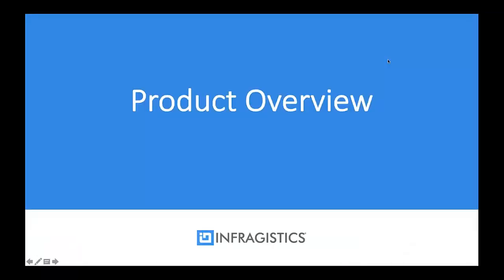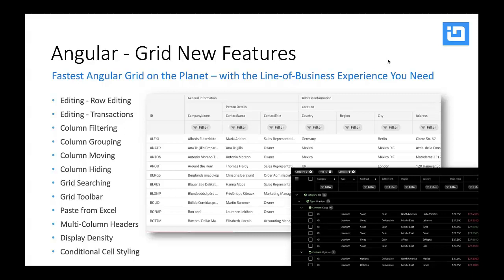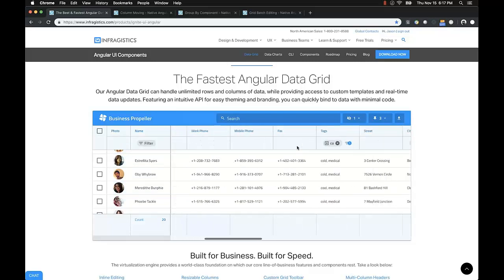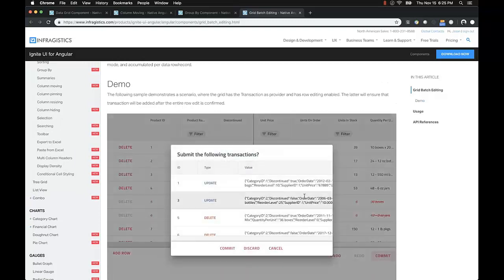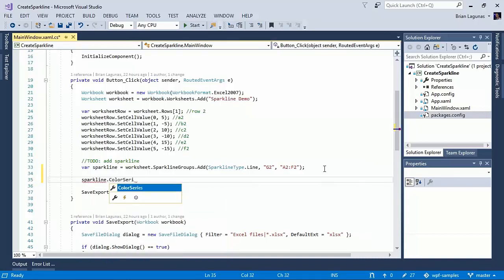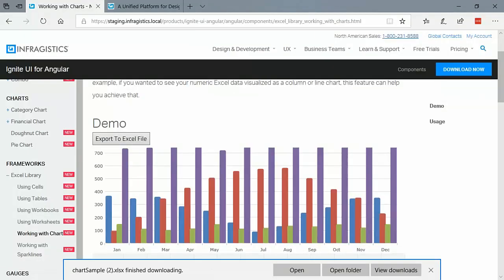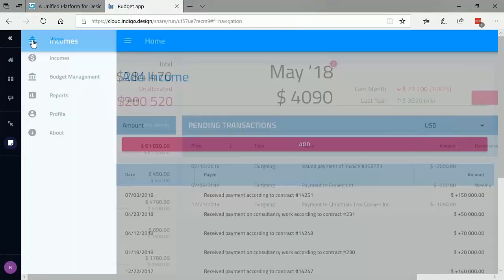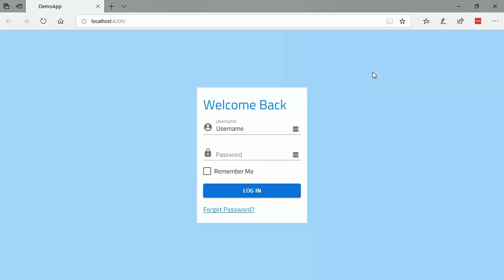What's New in Infragistics Ultimate 18.2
With new features and capabilities across modern web and desktop platforms, discover the potential of Infragistics Ultimate 18.2. Develop desktop apps in WPF & Windows Forms, design in Sketch, and generate Angular code from your Sketch designs in one click. Featuring tools for the whole team, you’ll be equipped to boost productivity and exceed customer expectations.

With our webinar, you'll learn how:

- We bring the fastest grids & charts for the Angular Developer designed to be the feature-complete back-bone of your mission-critical apps

- We provide a complete Microsoft Excel Solution with support for more than 300 formulas; import & export data from any source, generate rich reports with charts, and more

- We enable Design to Code with Sketch & Angular. Combining the power of Sketch UI Kits and our Angular UI toolkit, generate instant Angular code – including pixel-perfect HTML & CSS – from your Sketch designs